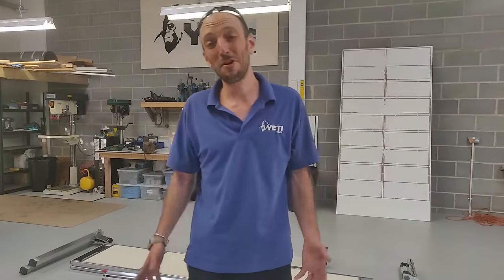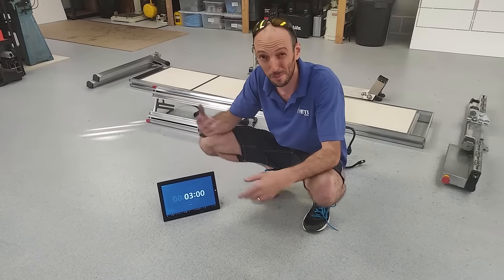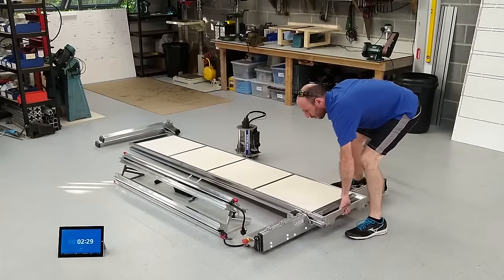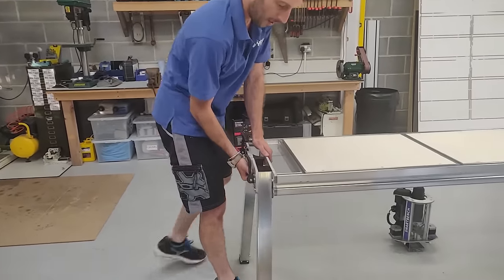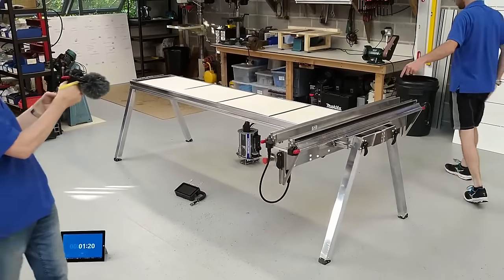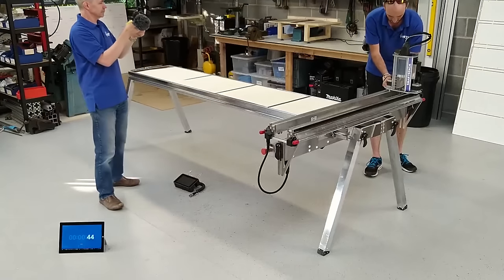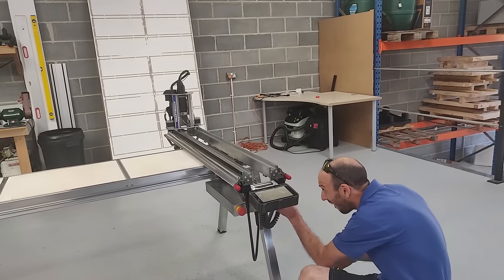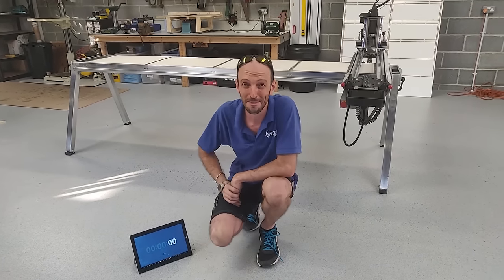Assembling SmartBench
**This video uses one of the earlier versions of SmartBench. Features will differ from the product that is currently on sale from our website. (It's cool to see how far it's come though, right?)**

Ed fails to beat his personal best time, but introduces the basic sequence to assembling the three axis which make up SmartBench.